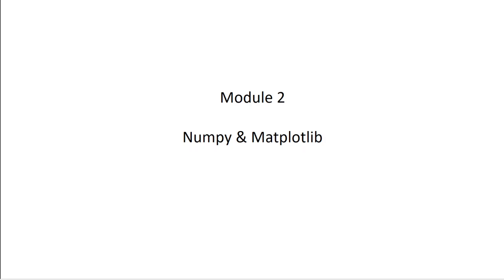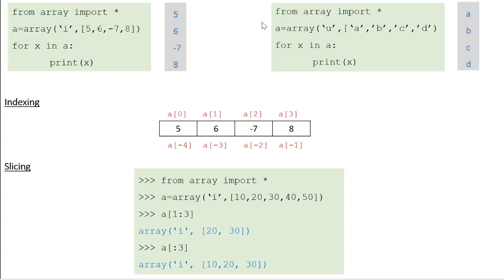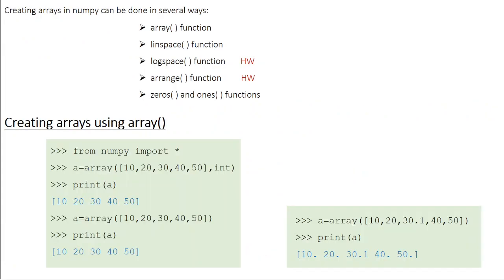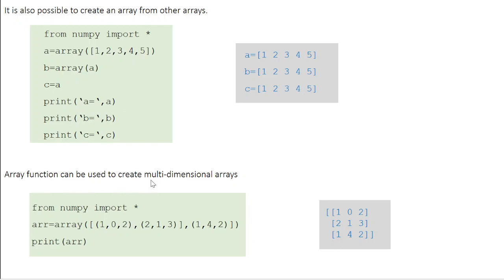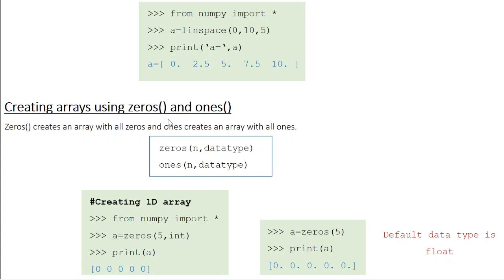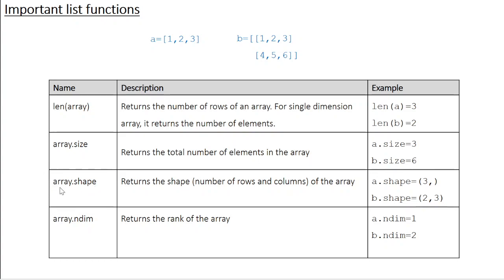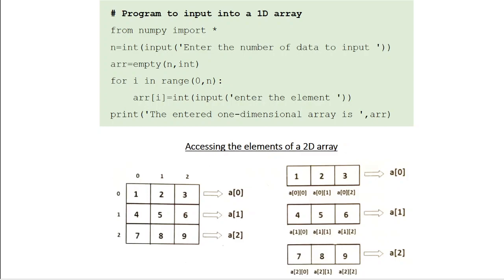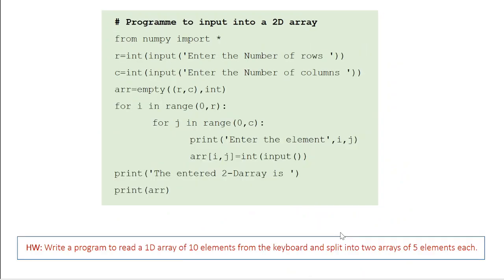Computational Physics Lecture #12 Module 2.1